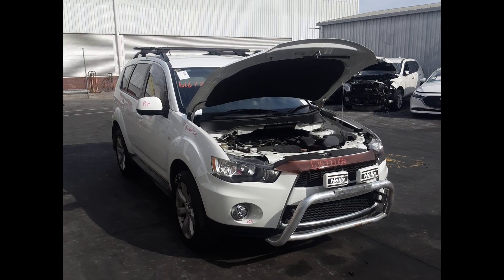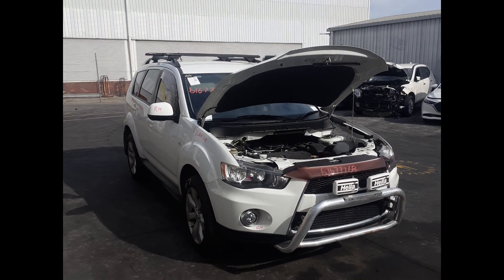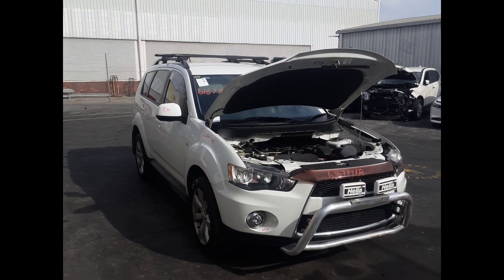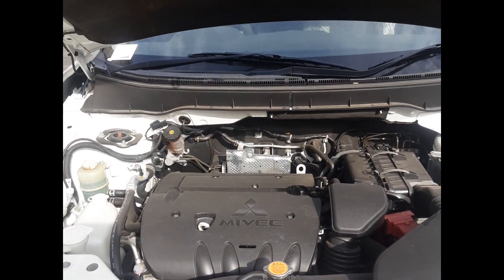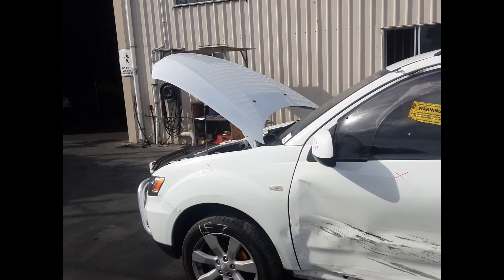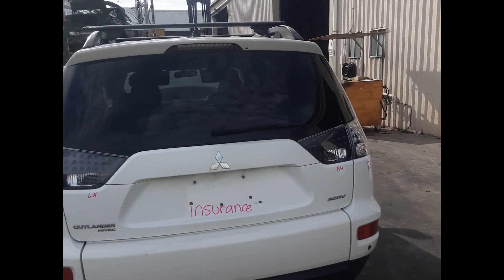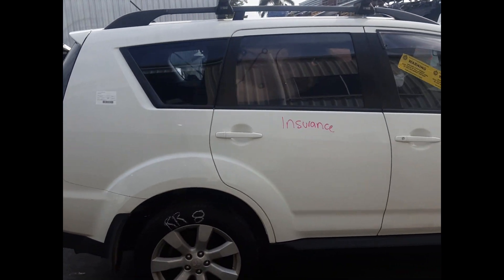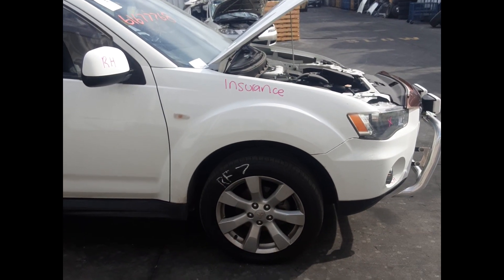Wrecking – 2012 Mitsubishi Outlander – Automatic 4WD 6352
2012 Mitsubishi Outlander – Automatic 6352
2.4 Litre 4 Cylinder Petrol
Stock # 6354
Hi, this is Luke from Total Parts Plus. Today we have a 2012 Mitsubishi Outlander. Stock 6352.
This ran from the 11th 2006 to the 10th 2012. It has a 4B12 2.4 litre 4 cylinder petrol engine, backed by a 6 speed automatic transmission.
This is a 4B12 2.4 litre 4 cylinder petrol engine. Left front 17 inch factory alloy mag, good tyre. Left front door mirror. Front bonnet, no dents. Left rear 17 inch factory alloy mag, good tyre. Left rear tail light. Rear tailgate, no dents.
 Right rear tail light. Right rear 17 inch factory alloy mag, good tyre. Right rear door, no dents. Right front door, no dents. Right front door mirror. Right front guard, no dents. Right front 17 inch factory alloy mag, good tyre.
Right front door card. Right front master switch. Centre console lid. Automatic gear shifter. Heater/AC controls. Factory six stack stereo. Interior mirror. Front courtesy light. Left front sun visor. Right front sun visor. Factory 3 spoke leather steering wheel. Instrument cluster.

Ebay Store:  Total Parts Plus 1